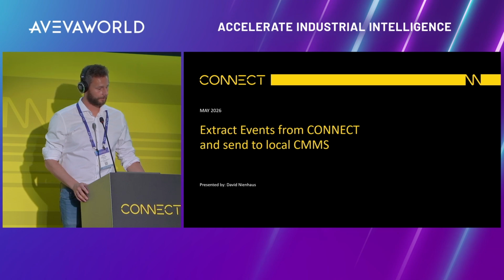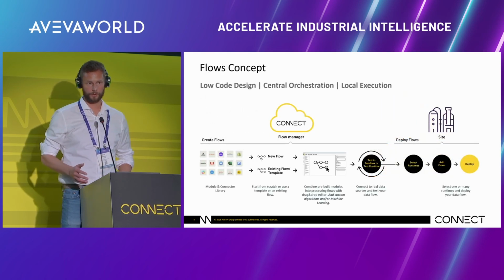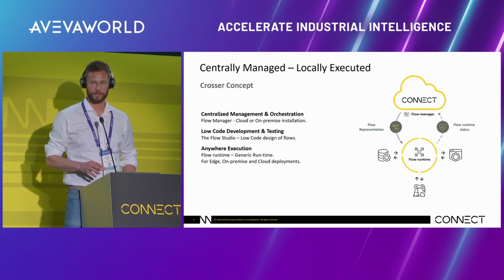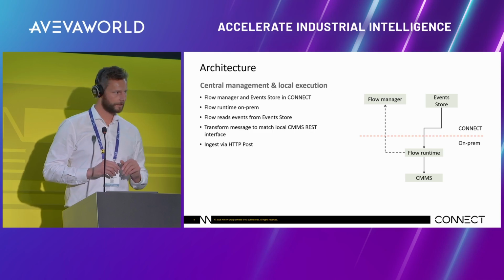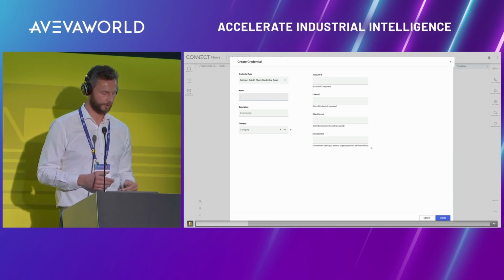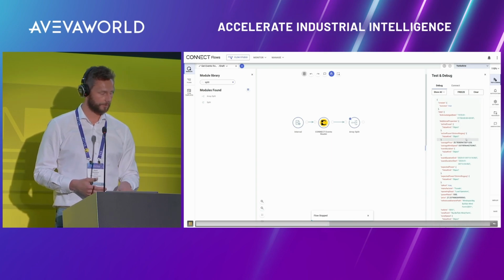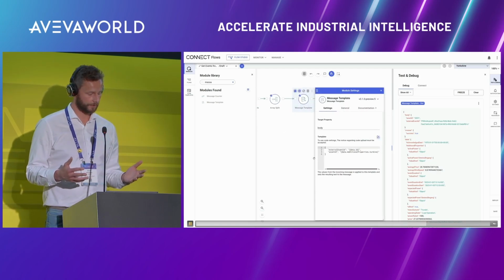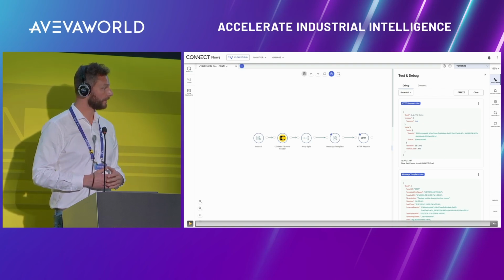AVEVA World 2026: Extract Events from CONNECT to CMMS systems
Missed this CONNECT session at AVEVA World 2026 in Milan? Catch up on David Nienhaus's talk on extracting Events from CONNECT to on-premises CMMS systems.

In this video, David mentions:
🞂 Flows, a hybrid industrial data integration platform
🞂 Use cases and the process from consuming event data to enabling downstream maintenance workflows
🞂 Central management and local execution of the flow manager and Events store in CONNECT
🞂 A demo video exploring the flows environment and its modules.

00:00 Introduction
01:11 Flows
05:14 Use case description
05:50 Architecture
07:07 Flow design
13:43 Conclusion

About CONNECT